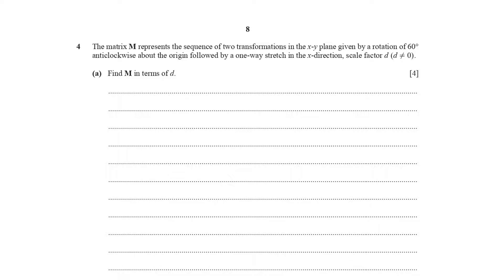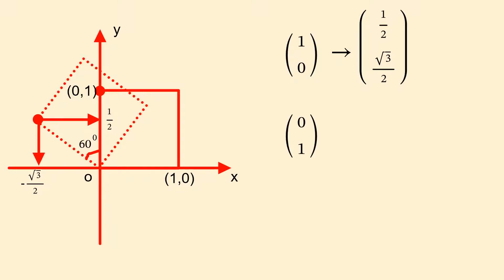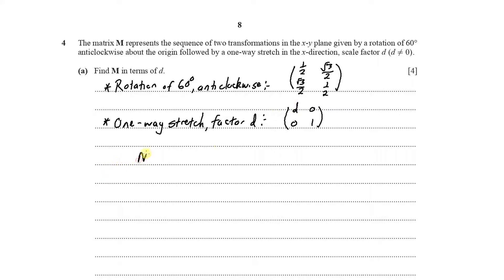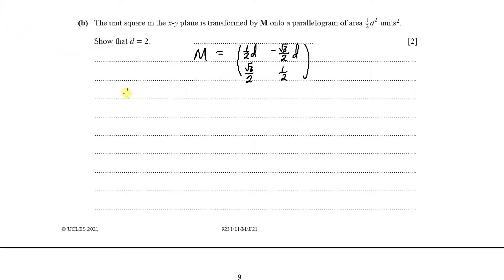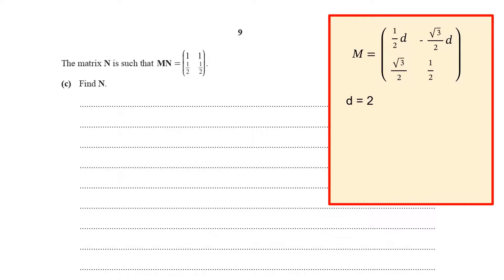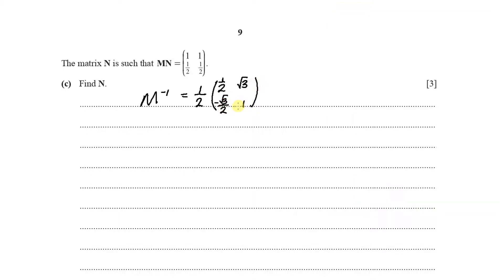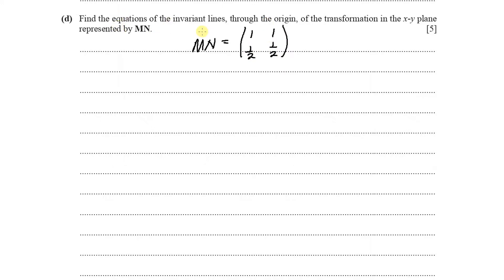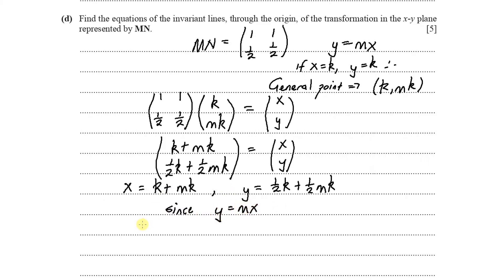9231 May June 2021 P11 Q4 - Matrices (Transformations)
Cambridge (CAIE) A Level Further Pure Maths 1, May June 2020 P11.